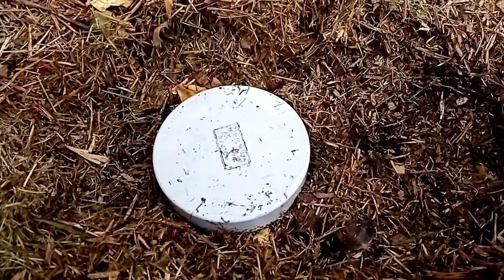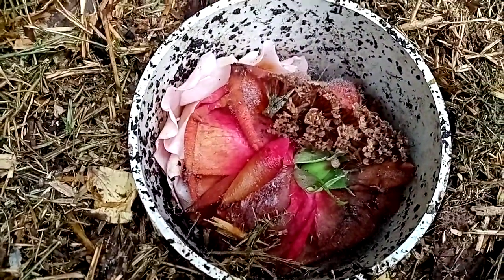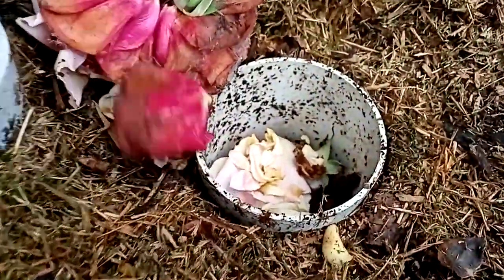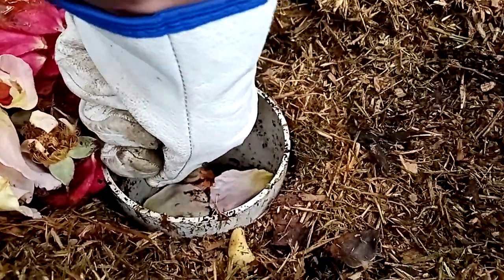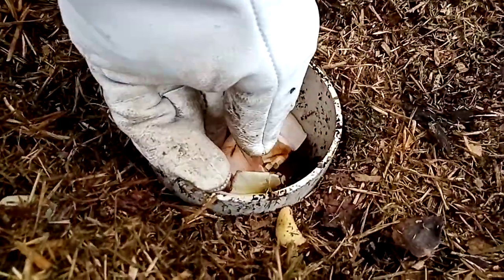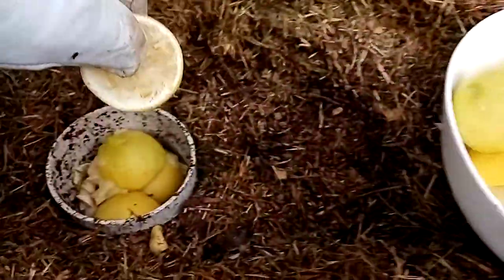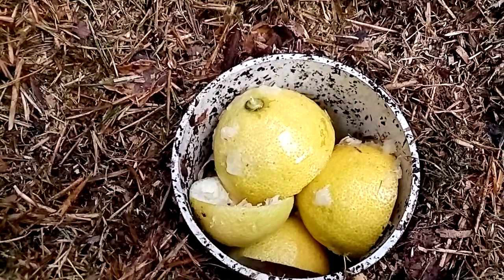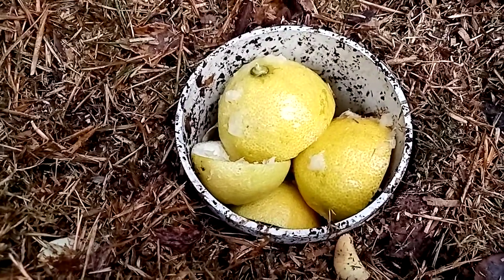Composting Pipe - Lemon peels